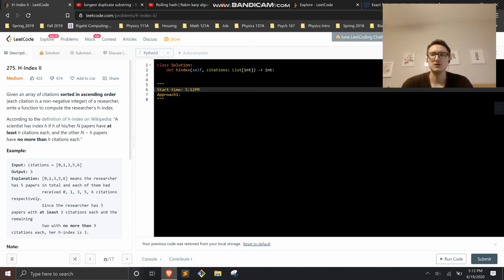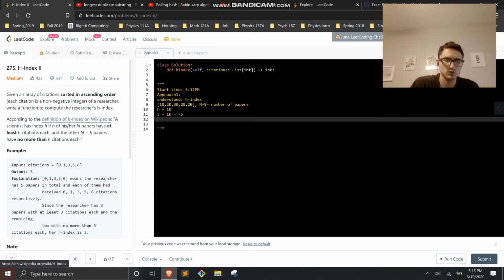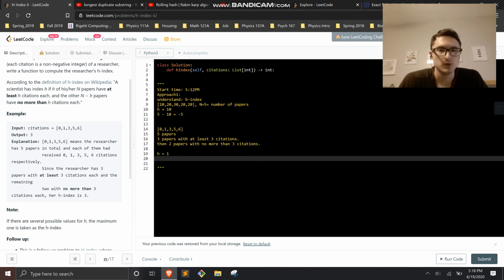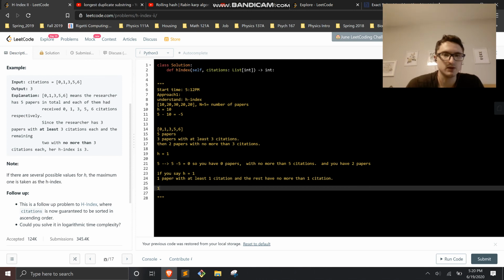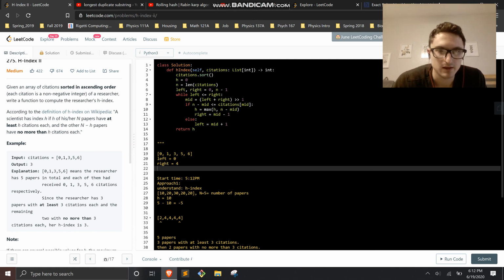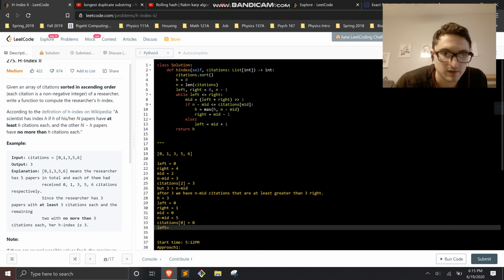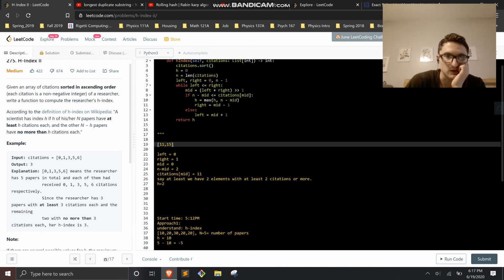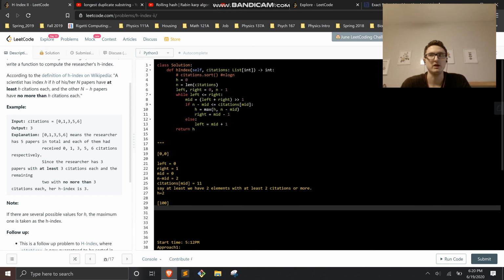H index II [Day 18/30] [Python]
Solving day 18 problem a little bit late.  Binary search problem.